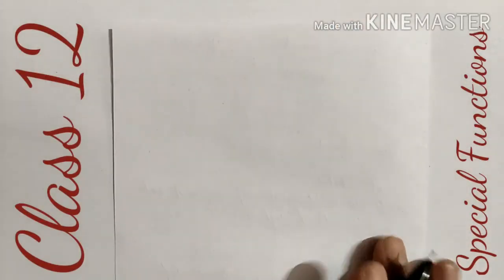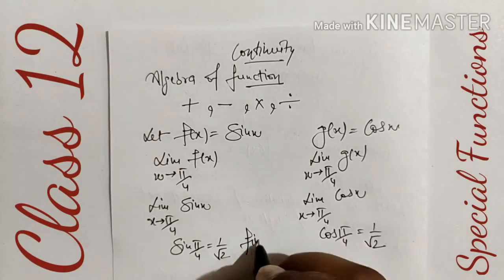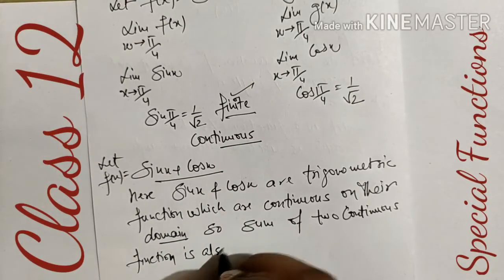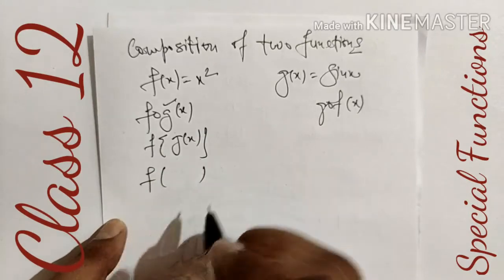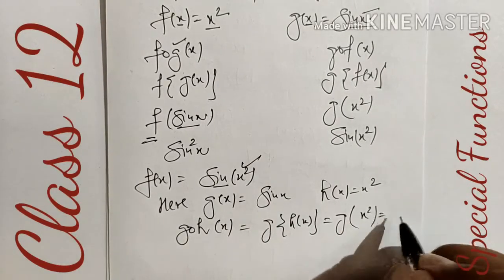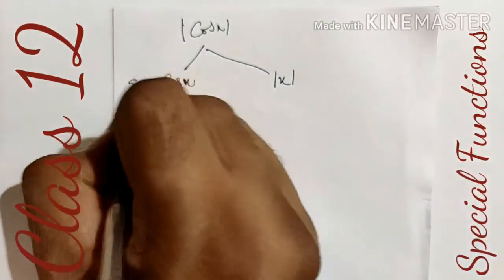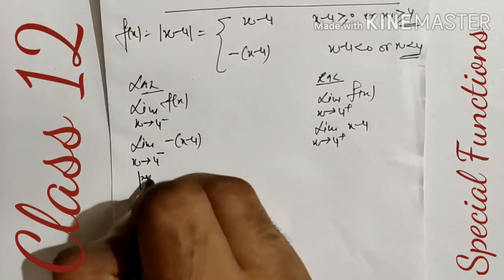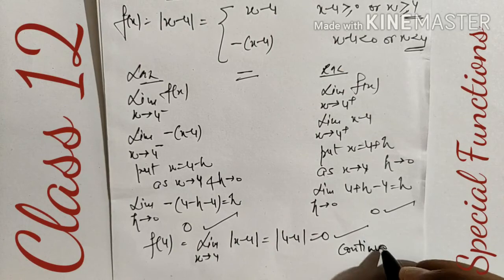Class 12, ch-6, Continuity of special functions